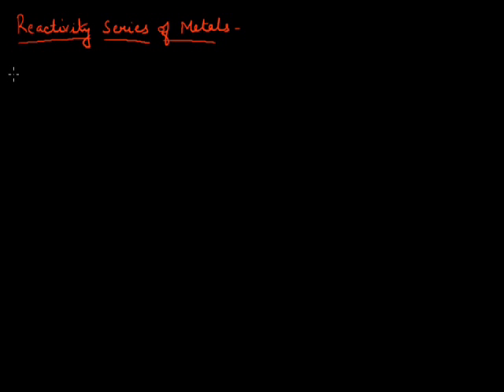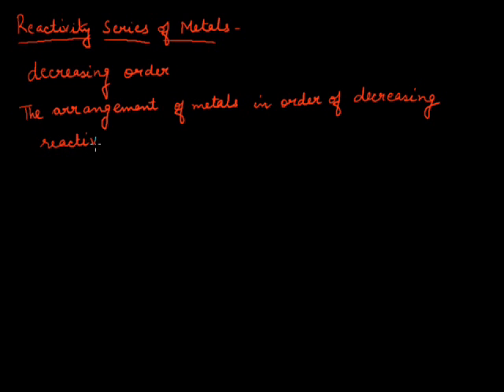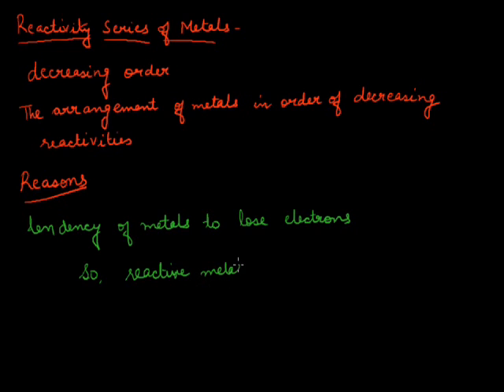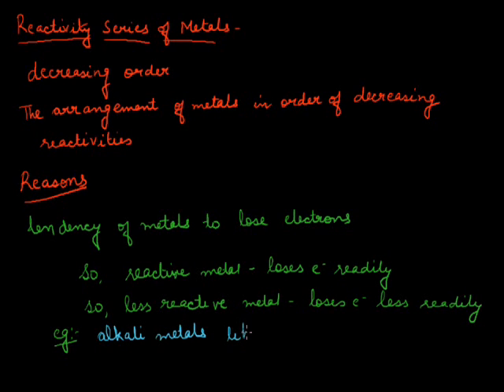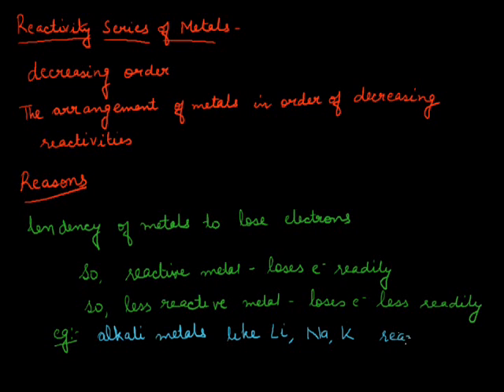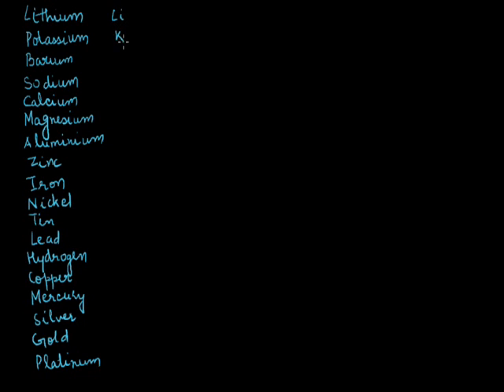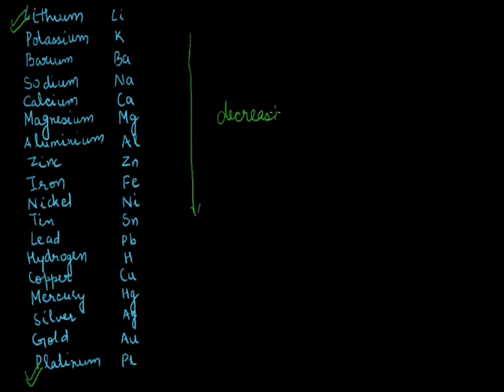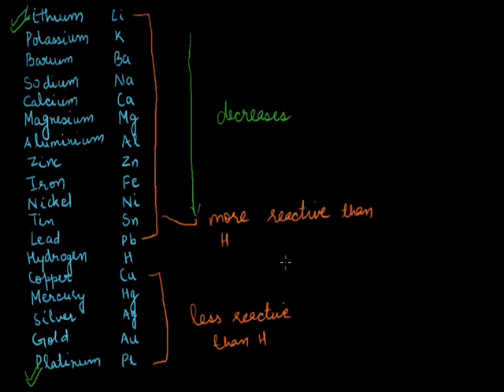Metal & non metals 005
Reactivity series of metals!!